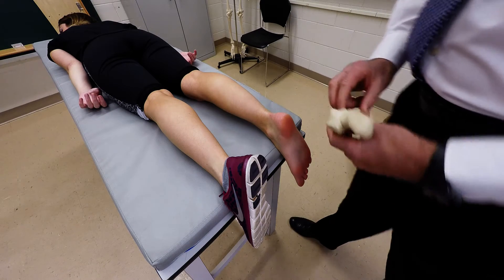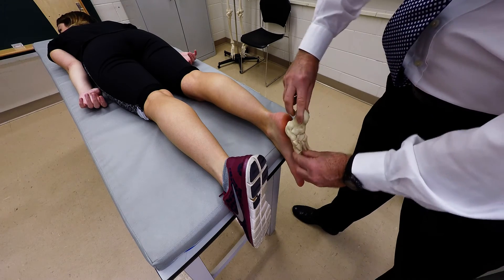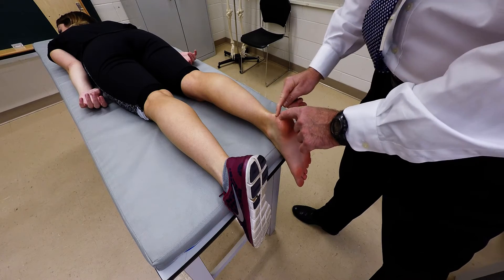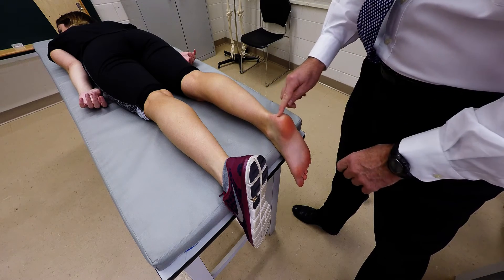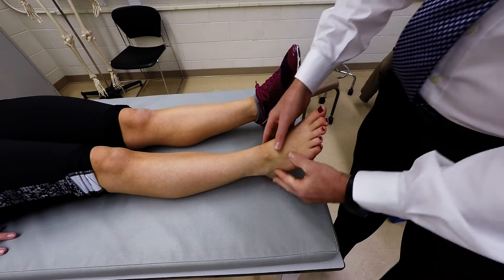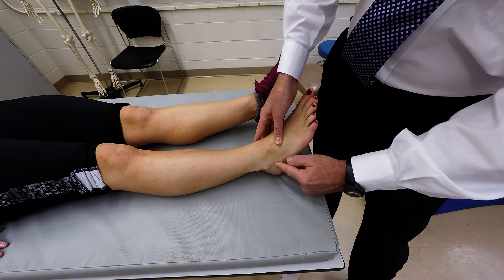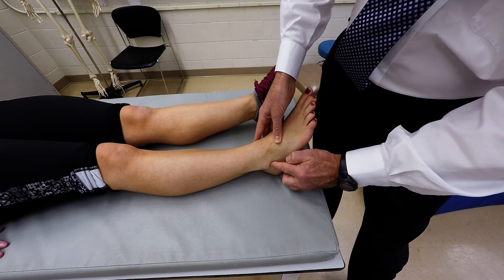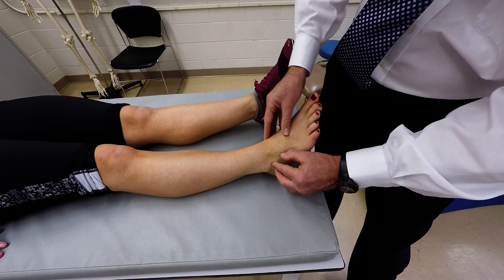Calcaneus & Talus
Bony Palpation